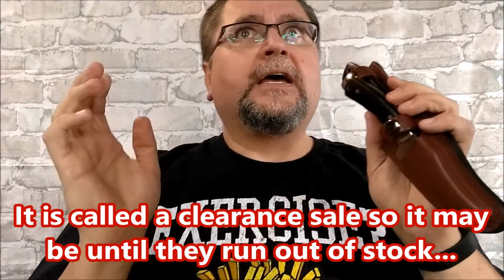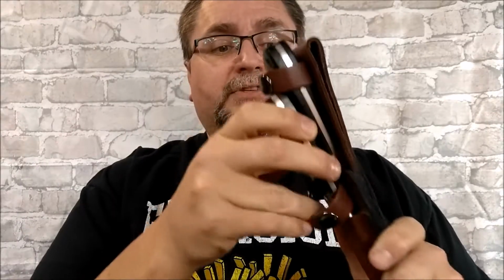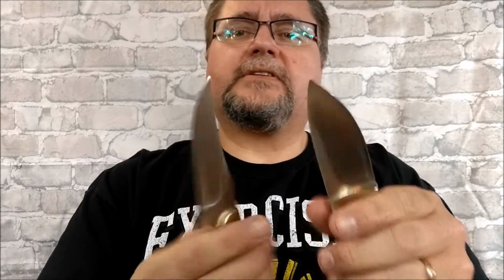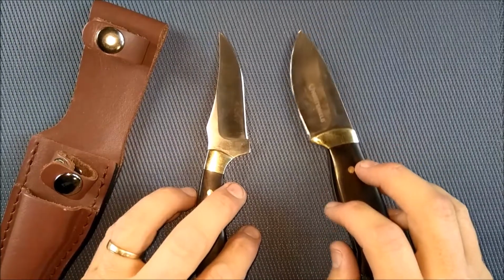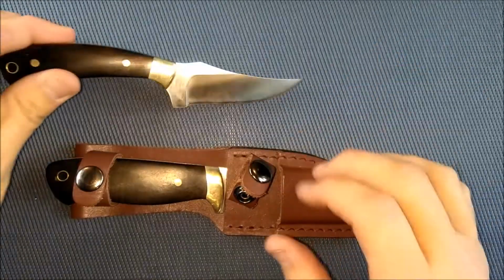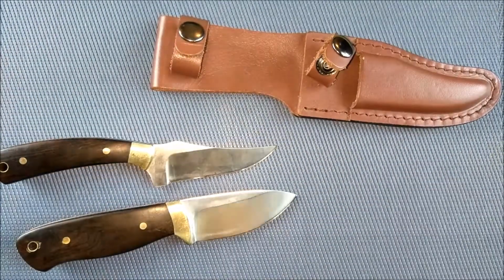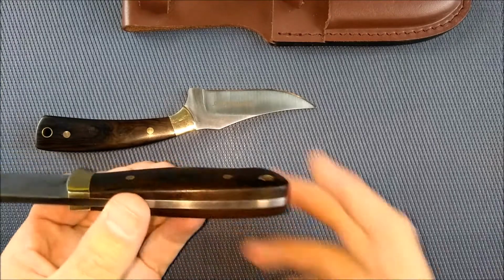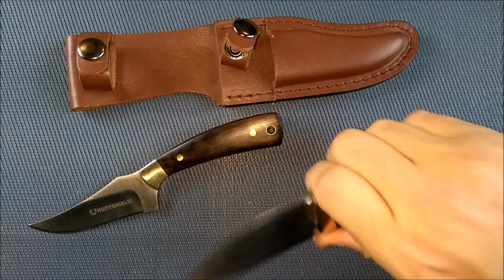OVERVIEW of a Pair of Hunting Knives at Canadian Tire Stores on SALE for under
Canadian Tire Store Product # 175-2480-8
"Huntsheild Fixed Blade Knives, 2-pc"

AT the time of this video this pair of knives is on CLEARANCE for only $19.93 - Regular price - $69.99CAD

Then be ready to pay me via PayPal (to my email at PayPal)
Downpayment of $40Canadian or $32USD  - You will also need to pay any balance that might be owing to the cost of shipping to you.  I can only estimate shipping because I have no idea where you live.  I shipping costs a difference of more than $1 LESS than already charged I will pay you back and if shipping costs a difference of more than $1 more you AGREE to pay the difference in shipping cost immediately upon being informed of that information.

Donors who contribute at least $2 per month will be entered into a monthly draw to win one of the knives that I reviewed that month (it will have a value of at least the average cost of all the knives reviewed that month)

Come see us on Facebook